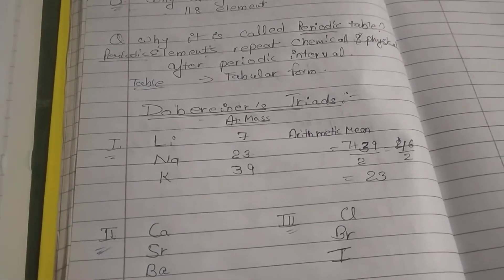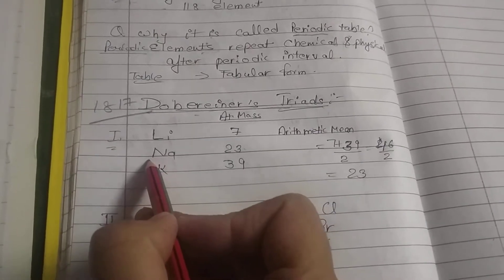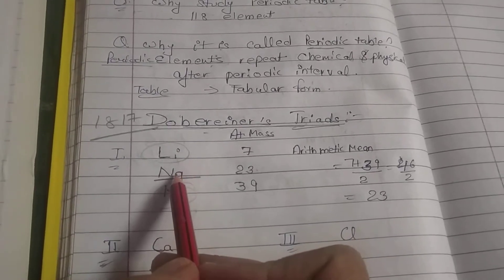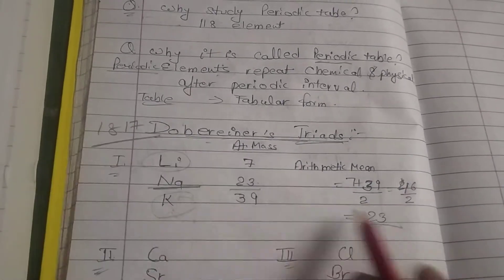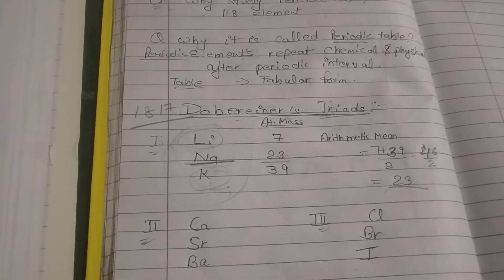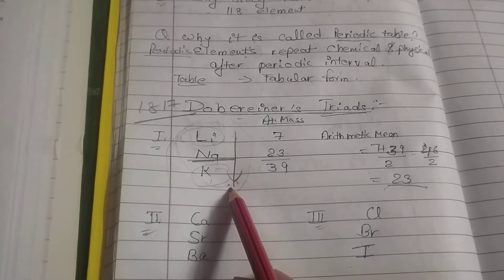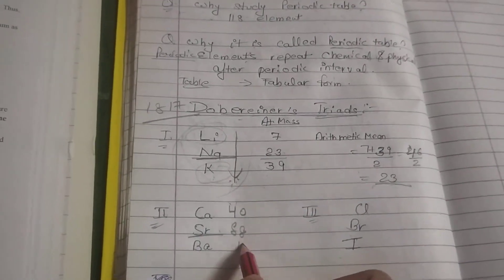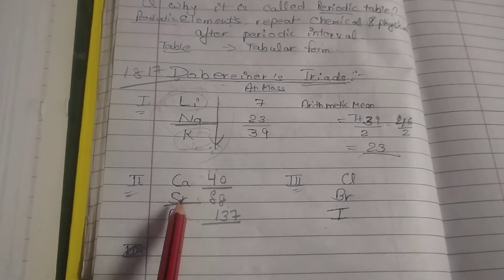Dobereiner's triads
Class 10th